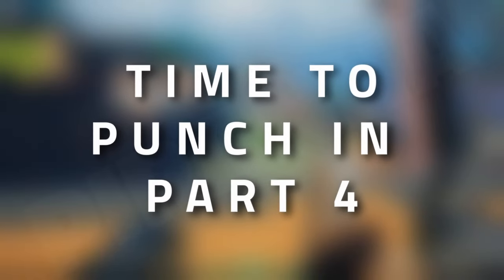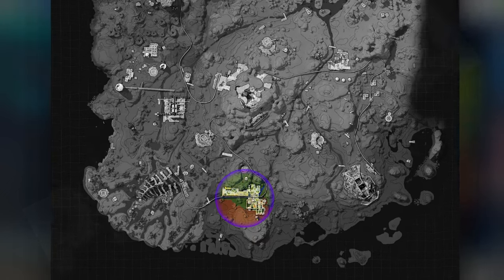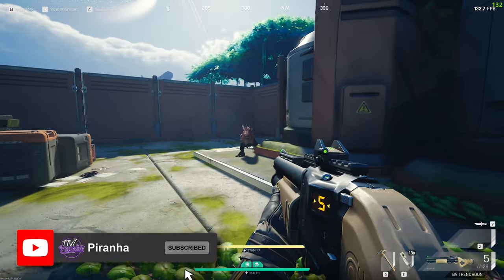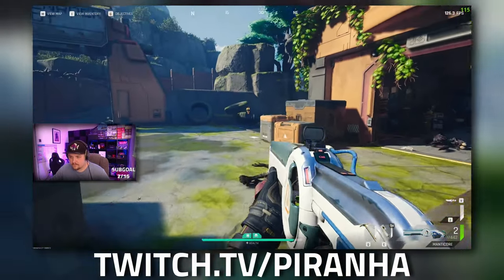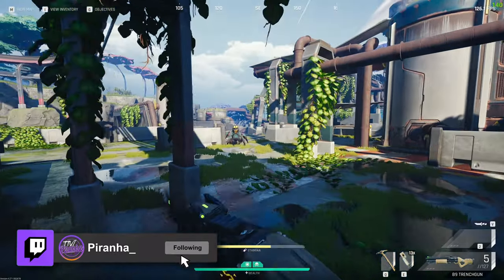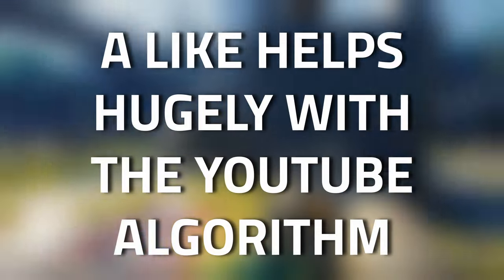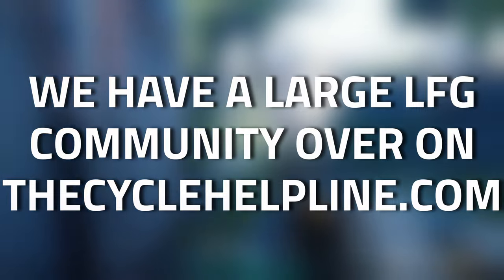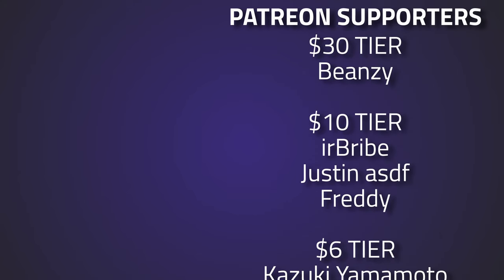Time To Punch In Part 4 - Korolev Contract Guide - The Cycle Frontier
🔵🟣⚫ Contract Guide Details:

This is a guide for the Korolev Contract; Time To Punch In Part 4 in The Cycle Frontier

🔵🟣⚫ Stream Schedule:
Streams everyday starting at 8AM GMT

🔵🟣⚫ Video Details:
00:00 - Time To Punch In Part 4 Info
00:19 - Gameplay
01:34 - Outro
02:15 - Thanks To Our Supporters